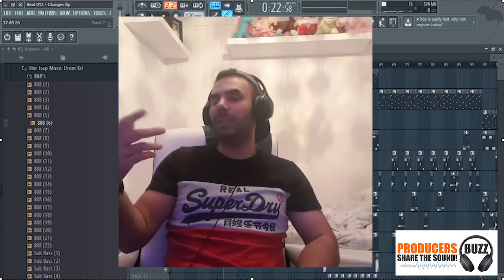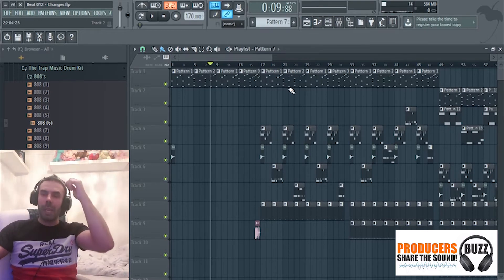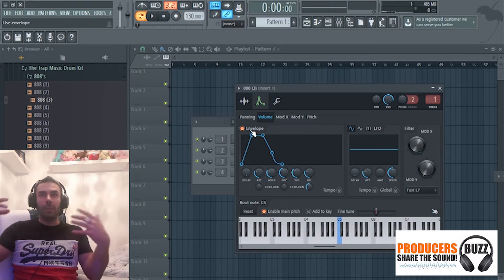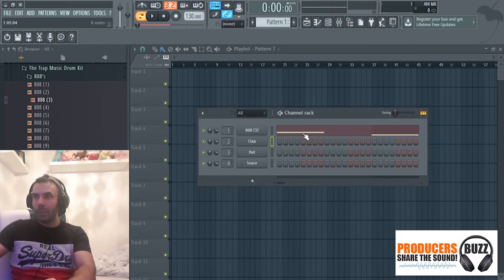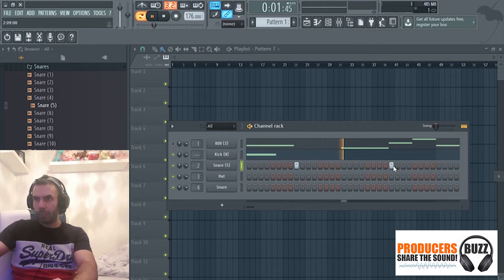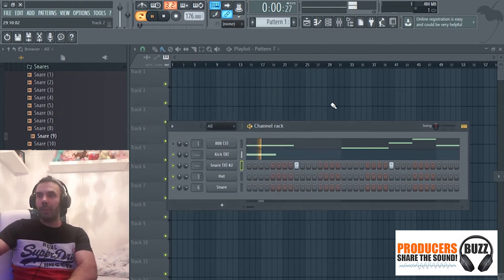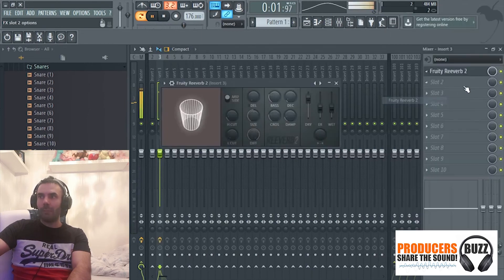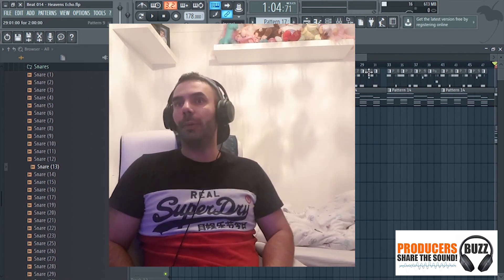Fix 808 Kick Over Looping & Sounding Distorted in FL Studio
This is a simple tutorial on fixing the 808 over looping in FL Studio or sounding distorted or weird.  It’s quite basic when it comes to fixing the 808 bass in FL Studio but without changing the envelope setting you won’t achieve the perfect 808 you are looking for.

My Beats channel on youtube.